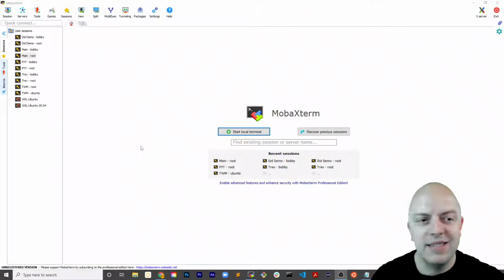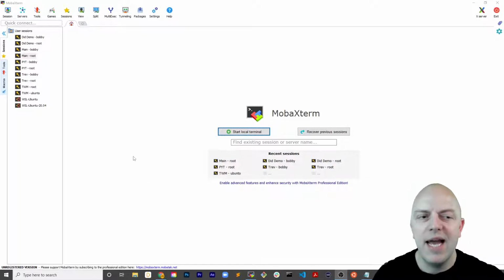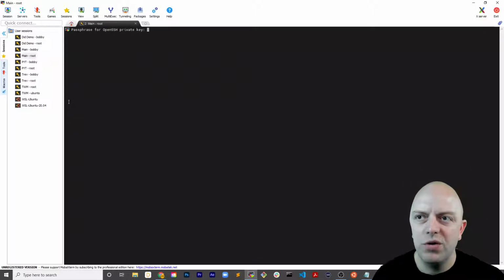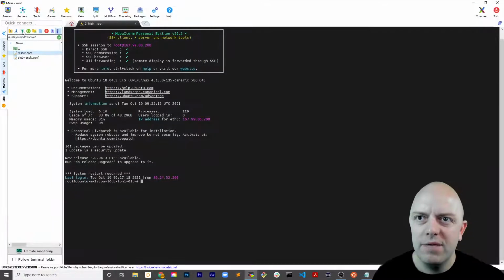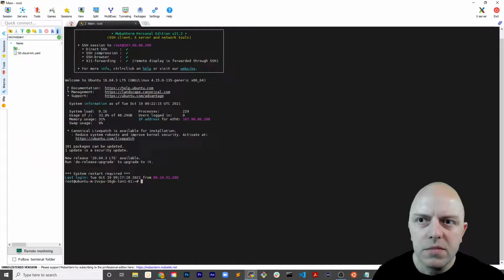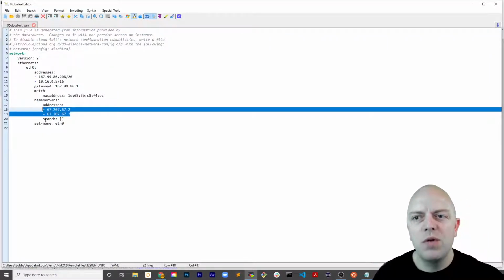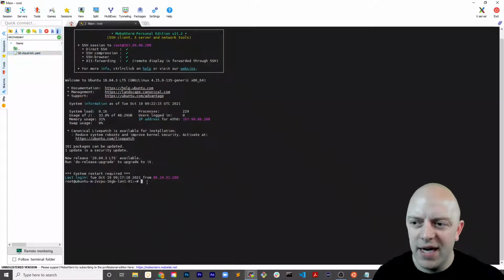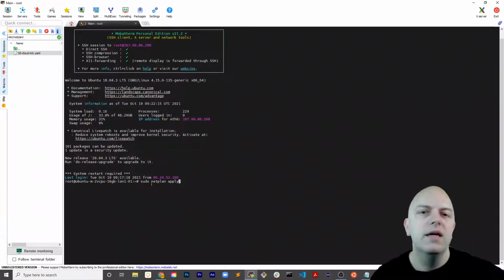Ubuntu Tutorial | How To Permanently Change DNS Name Servers In Ubuntu 18.04.3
In this Ubuntu tutorial, you will learn how to permanently change the DMS server in Ubuntu18.04 on your DigitalOcean droplet.
Changing the DNS server is done by changing *yaml file. To change the DNS name servers in older versions of Ubuntu is done by altering the resolve.conf file.